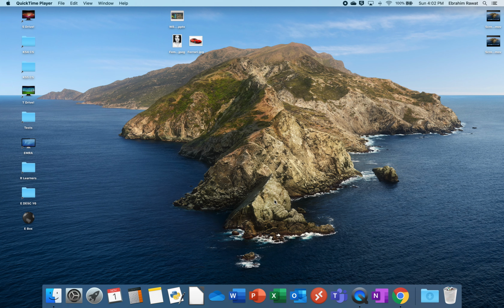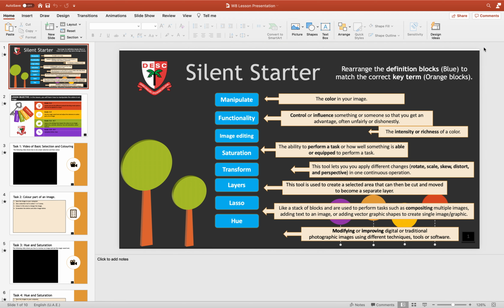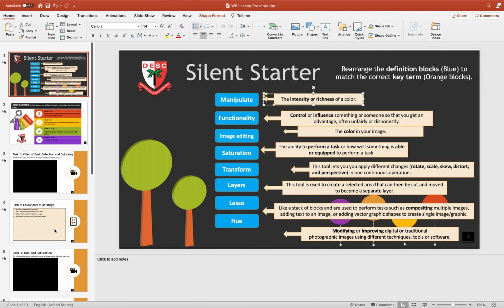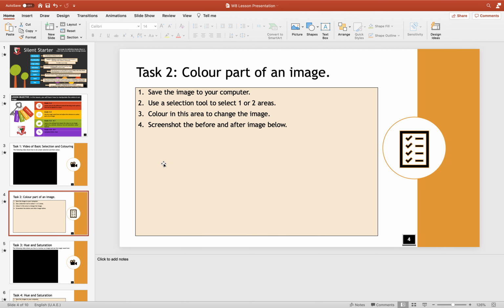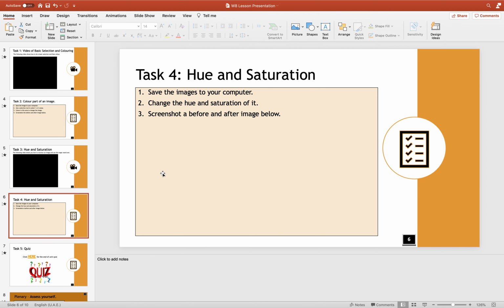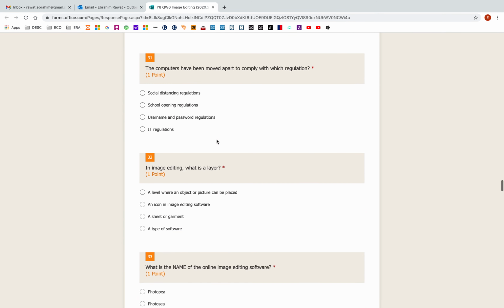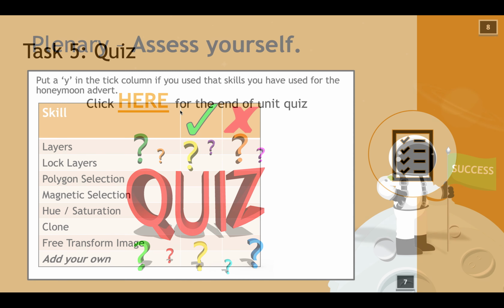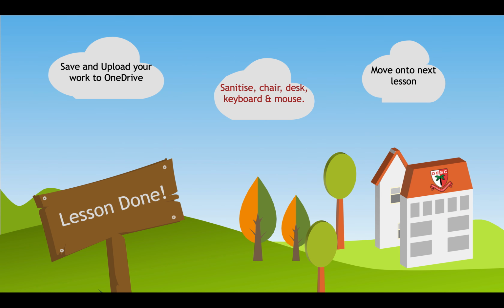Week 9. Y8 Computing Lesson.